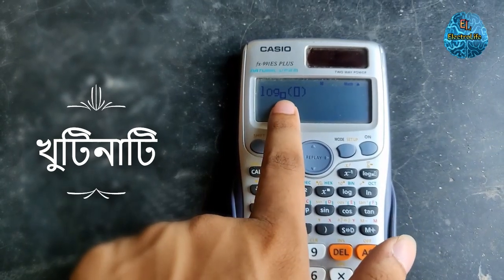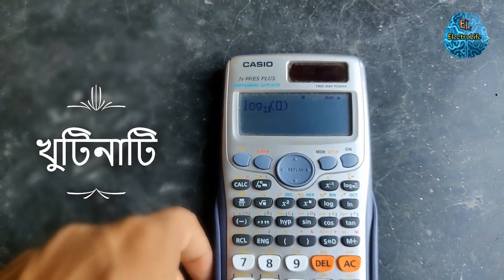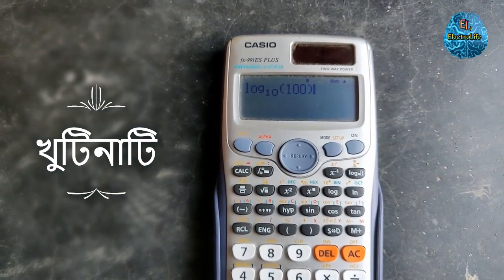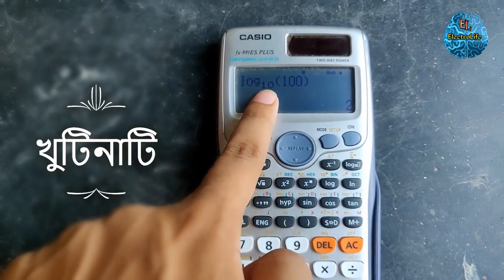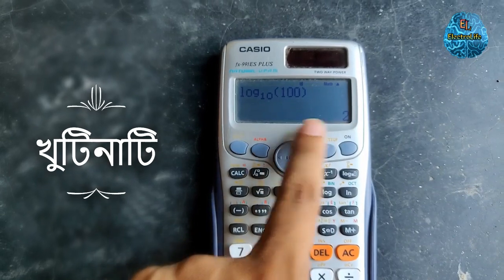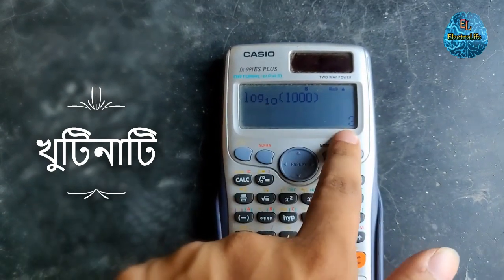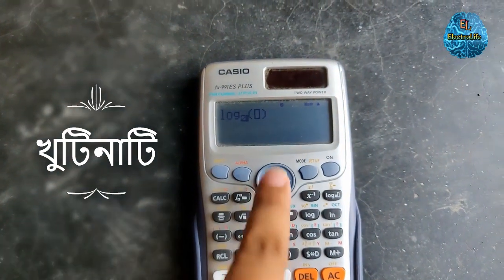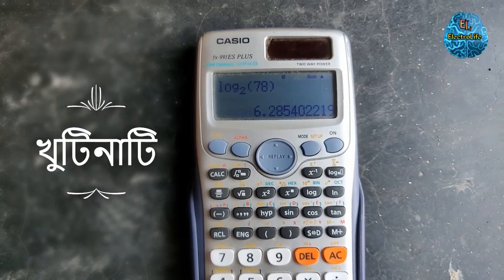ক্যালকুলেটরের খুঁটিনাটি || Scientific Calculator Functions Explained in Bangla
Topic : সাইন্টিফিক ক্যালকুলেটর ব্যবহারের নিয়ম,

In this video, for hsc students, scientific calculator functions explained by me such as derivative, integral, complex mood, mod, log, saving values into variable, nth root, permutation, combination, factorial, saved constants, method of conversions etc.In another word,I have taught how to use scientific calculator in bangla.

scientific calculator tutorial,
scientific calculator functions explained pdf,
how to use a scientific calculator for algebra,
how to use a scientific calculator for chemistry,
how to use scientific calculator casio fx-991es plus,
how to use scientific calculator in bangla,
how to use scientific calculator casio pdf,
how to use scientific calculator in computer,
buttons on a scientific calculator,
solve integration using calculator,
how to solve integration on casio fx-991es,
how to calculate integration in casio fx-991ms,
scientific calculator,
how to solve integration on casio fx-991ex,
casio fx-991es plus indefinite integration,
casio fx-991es plus definite integration,
derivatives using calculator,
how to do differentiation in scientific calculator fx-991es,
how to do differentiation in scientific calculator fx-991ms,
derivative at a point calculator,
integral calculator,
dy/dx calculator,
calculus calculator,
second derivative calculator,
how to calculate complex numbers in scientific calculator fx-991es plus,
how to use mod function in scientific calculator fx-991es,
how to find mod of large numbers using calculator,
argument calculator with steps,
argument of complex number calculator,
modulus of complex number calculator,
how to save values in calculator,
how to store values in scientific calculator fx-82ms,
how to store values in scientific calculator fx-991ms,
how to save answers on calculator,
how to copy in scientific calculator,
casio calculator history,
911es calculator,
store memory in casio calculator,